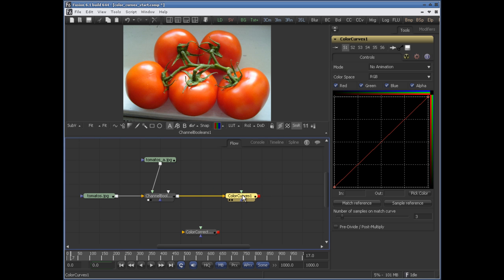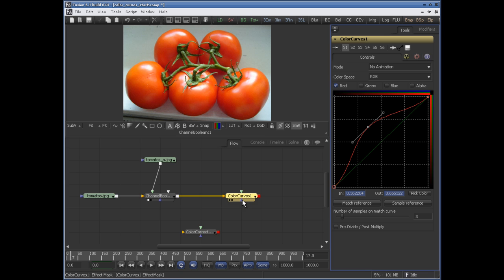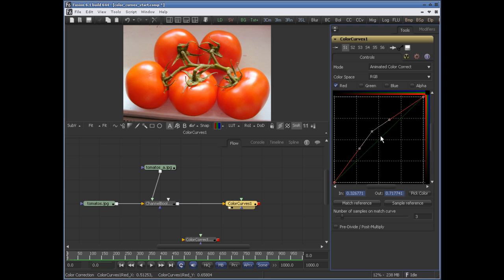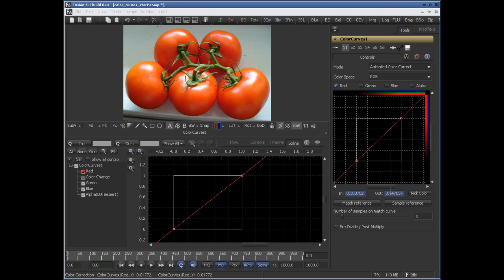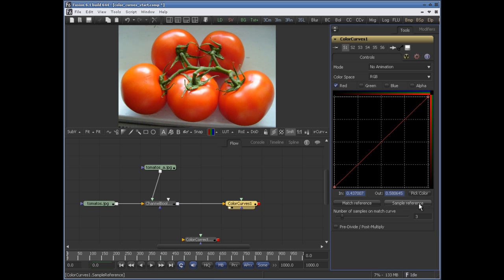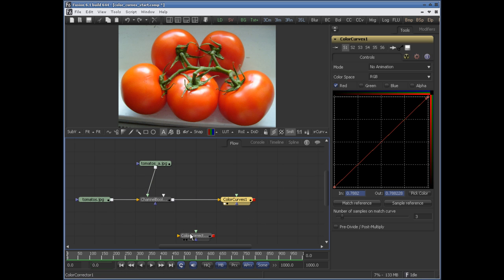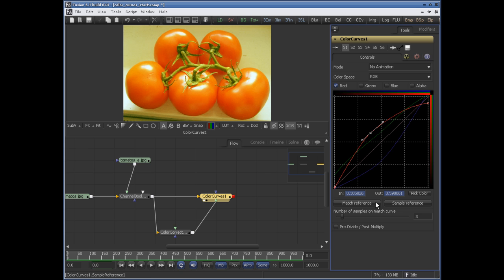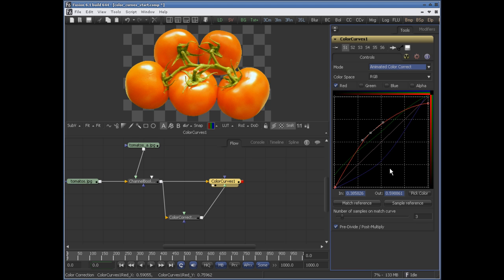How to use Color Curves tool in eyeon Fusion?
In this tutorial, you will learn how to use the Color Curves tool to color-correct an image in eyeon Fusion?

for more animation/VFX/broadcast design/engineering tutorials, tech/computer tips & tricks, hacks, SEO, IT, wordpress tutorials, and software reviews. You can also download the source files use in this tutorial